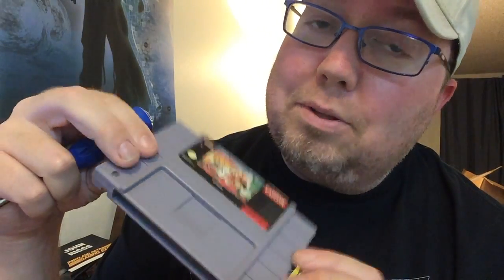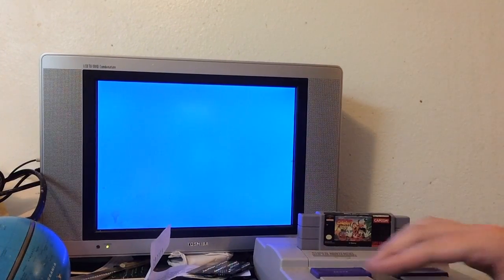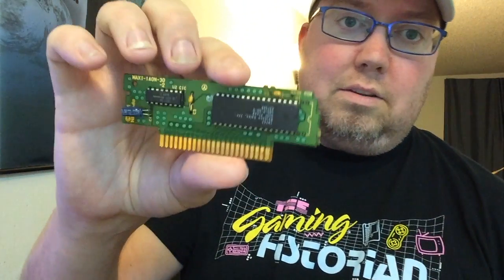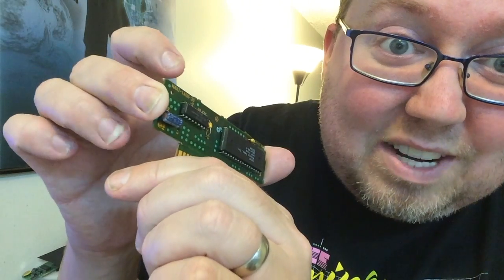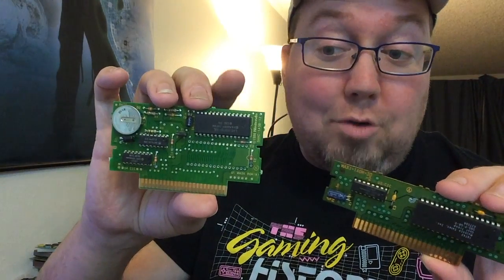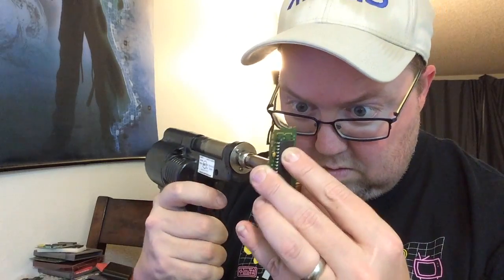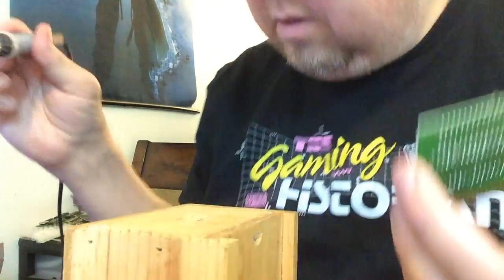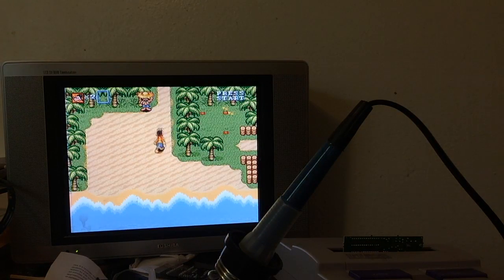Open Cart Surgery - Goof Troop for SNES